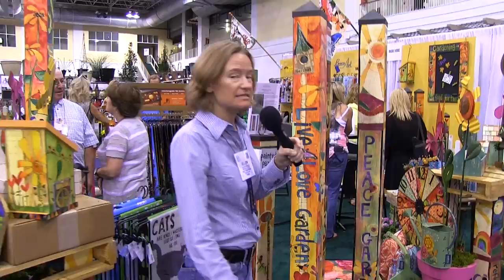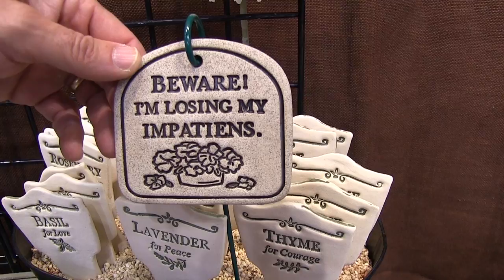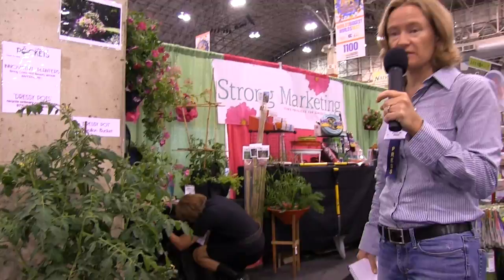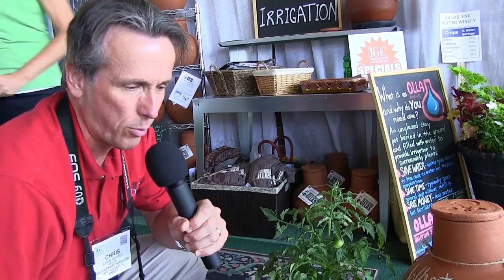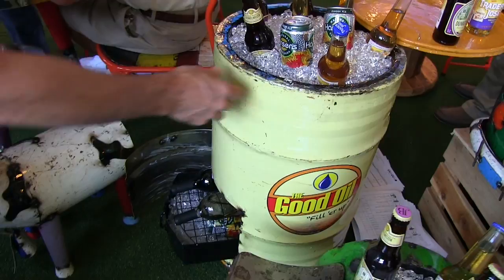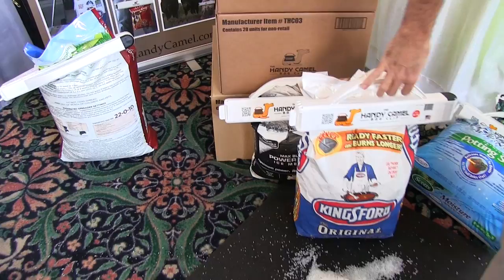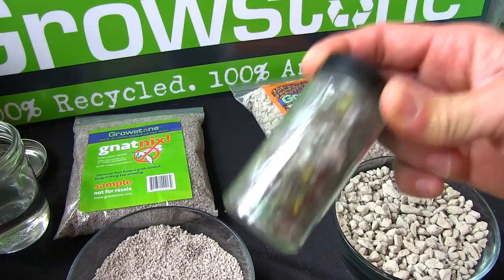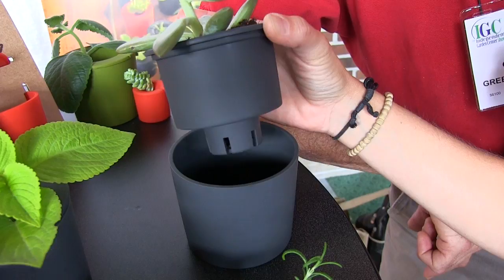IGC Show 2013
Chris and Ellen once again visit Navy Pier in lovely Chicago to walk the aisles of the IGC Show. Here are a few new and innovative things that they saw.